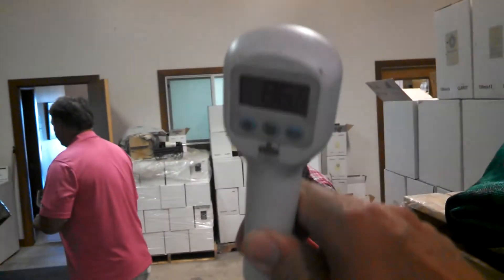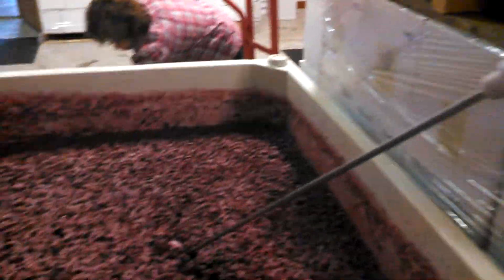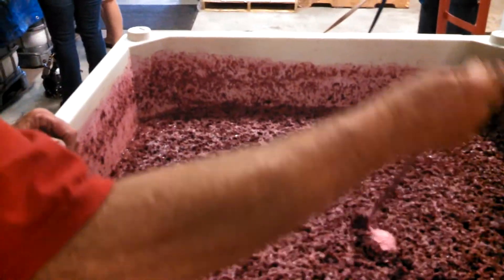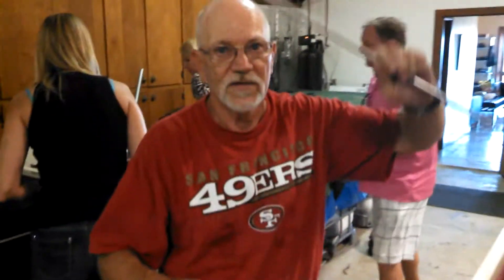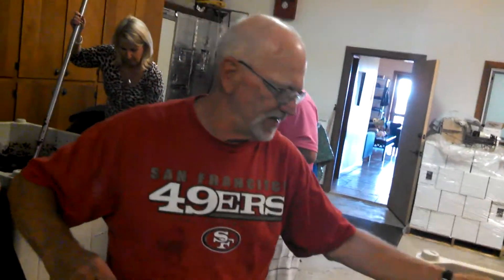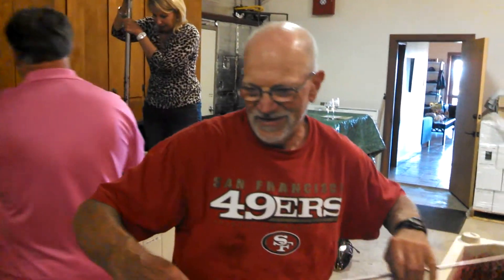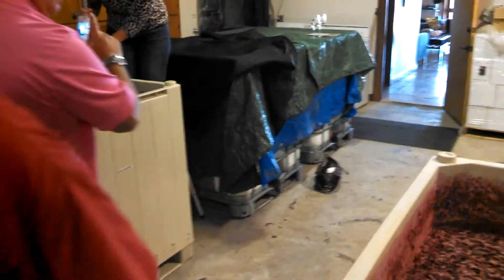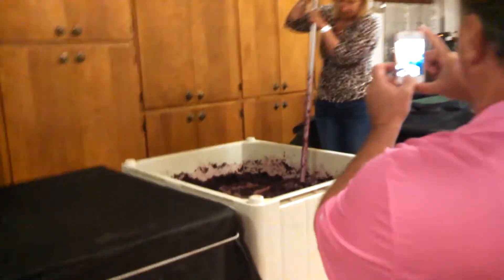Lisa punching down grapes